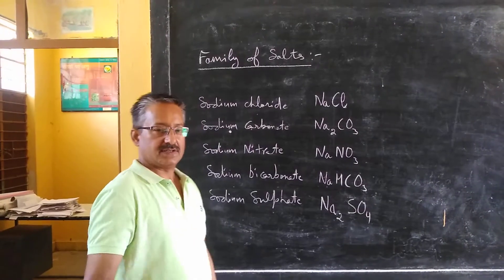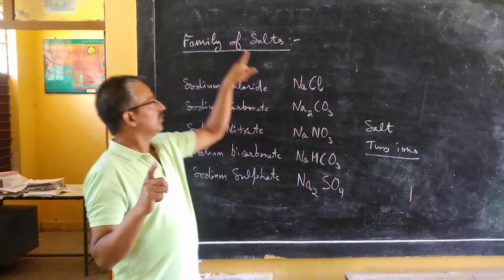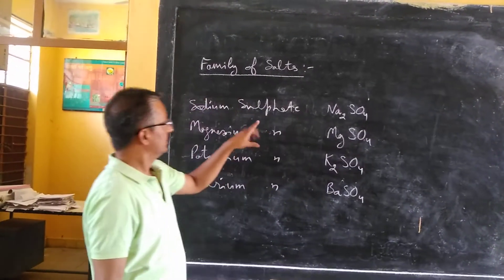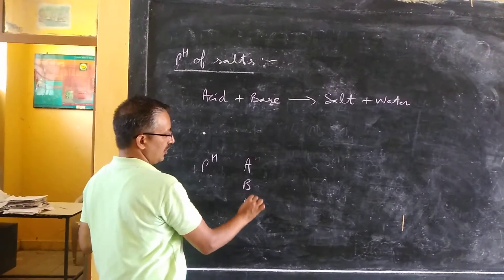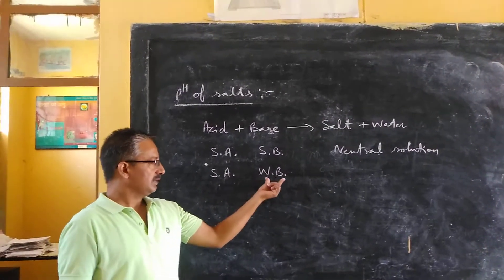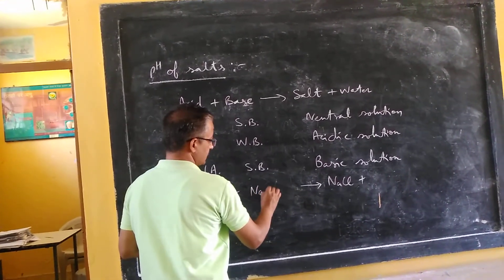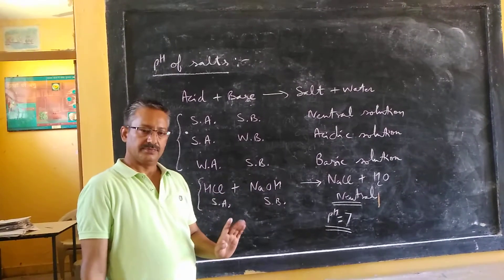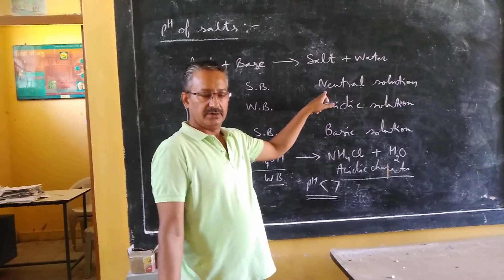10 chemistry, chapter-2, part-6 (a) by pushkar sood, jnv raisen , m.p.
family of salts, formation of solutions with different ph values by different salts.